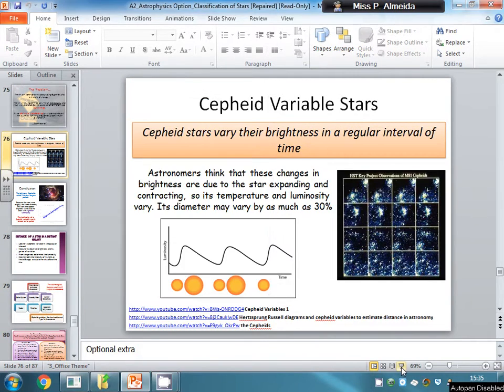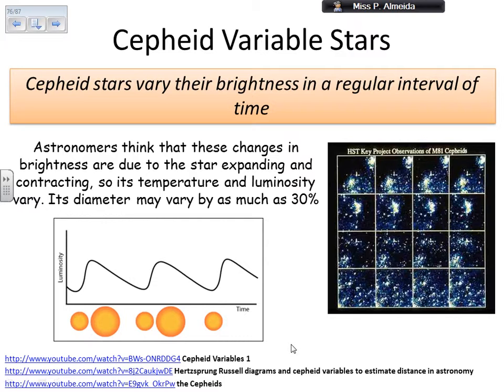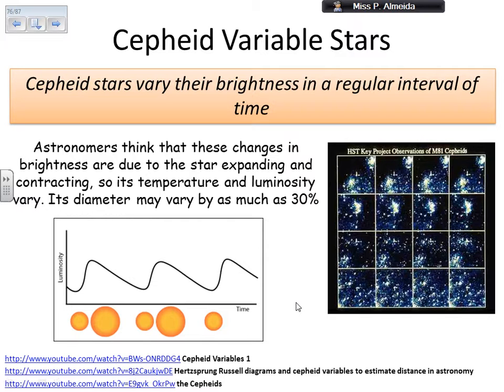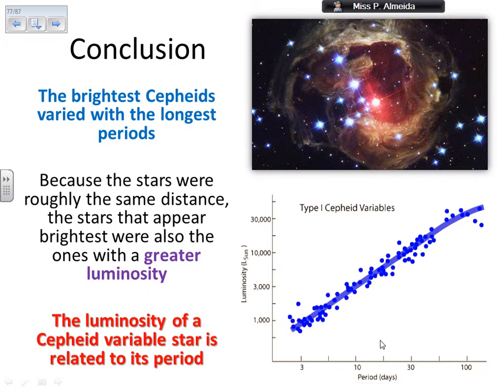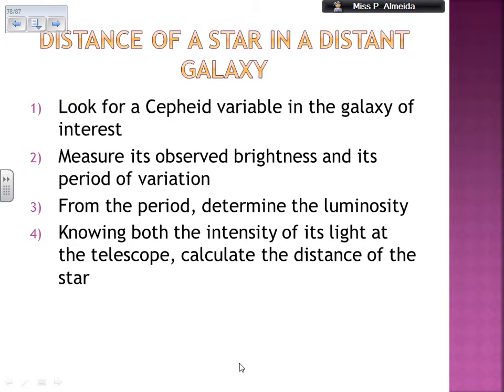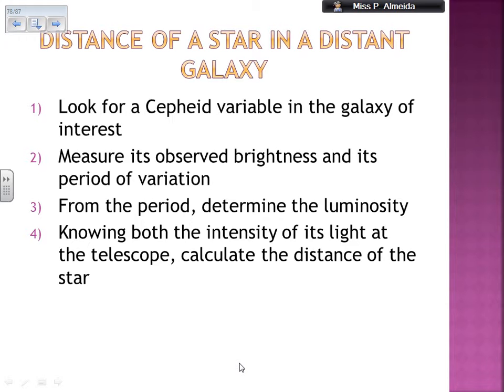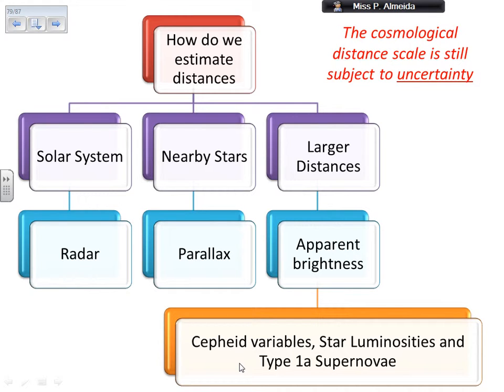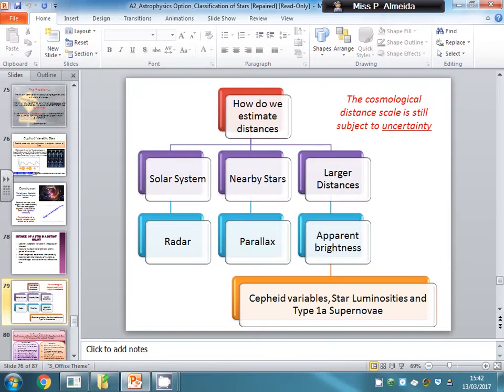Cepheid Variable Stars to Estimate Distances in Astrophysics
Cepheid Variable Stars, Distance, Brightness, Period, Luminosity, Parallax, Radar, Nearby Stars, Solar System